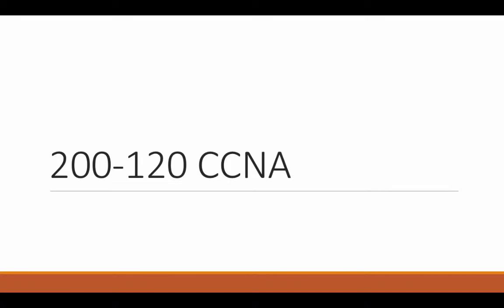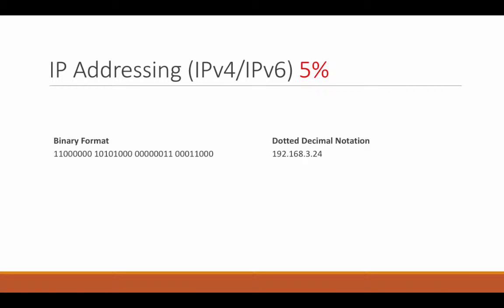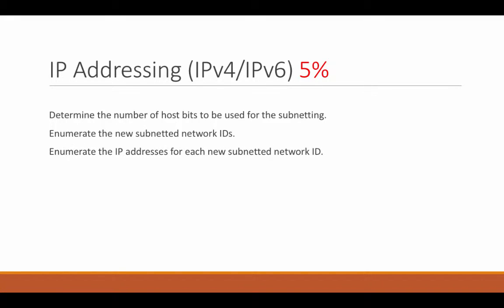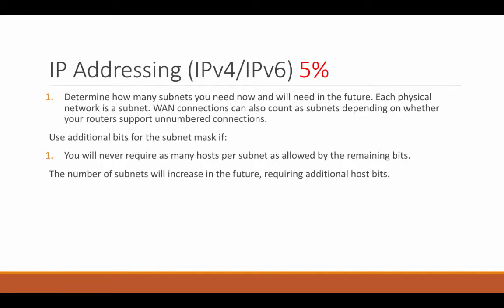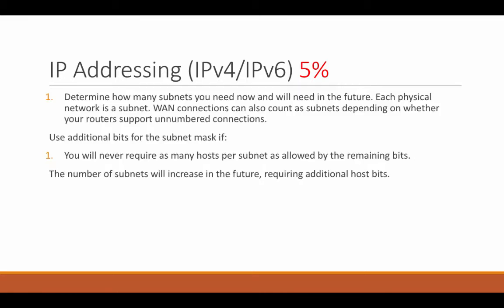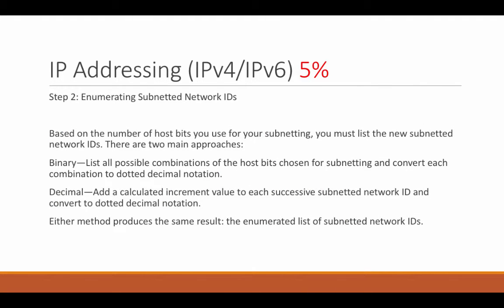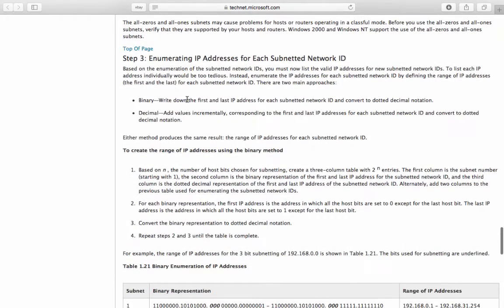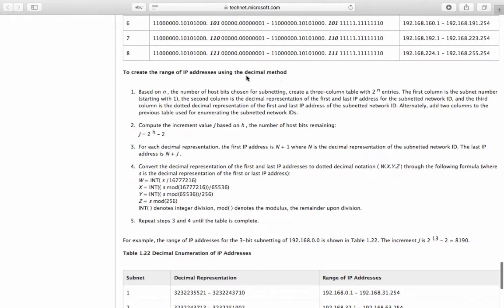CCNA Routing and Switching - The Easy Certification Guide - Public and Private IP